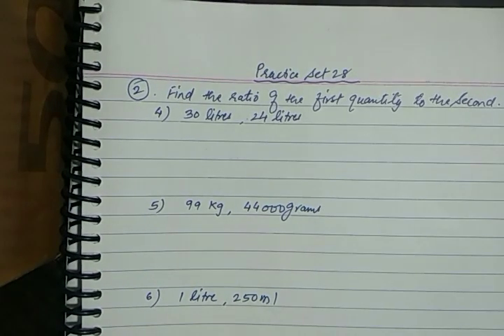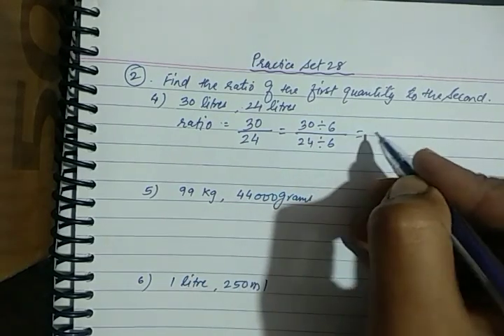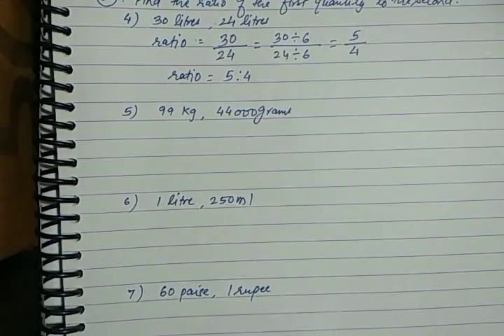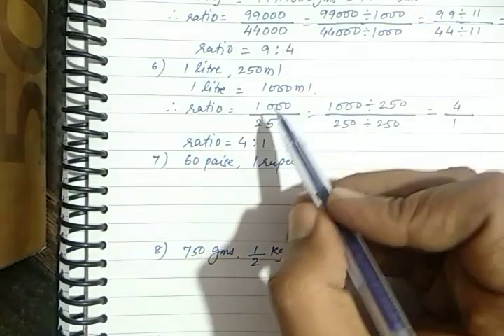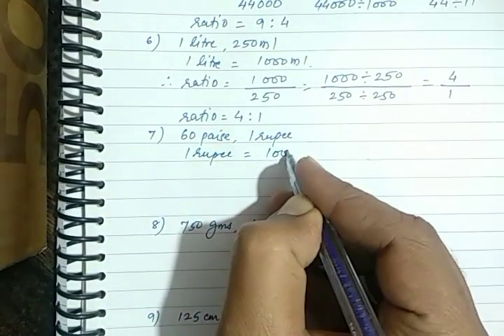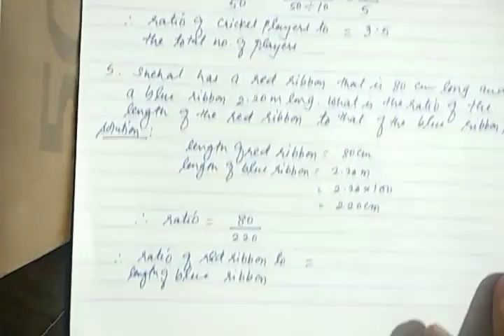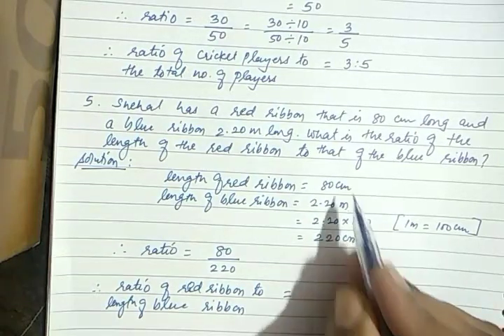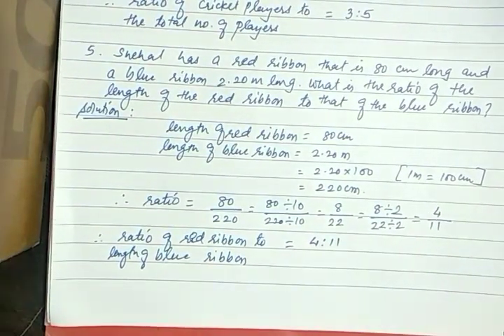Std 6 Maths, Chapter.11 Ratio-proportion , practice set 28, part 2, prepared by Amit yadav